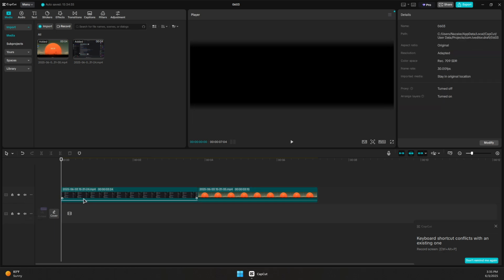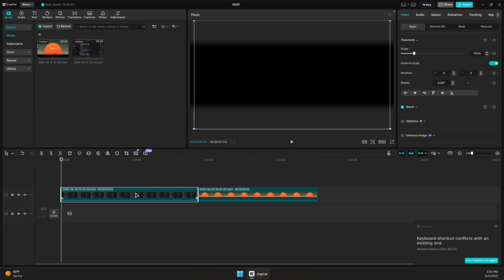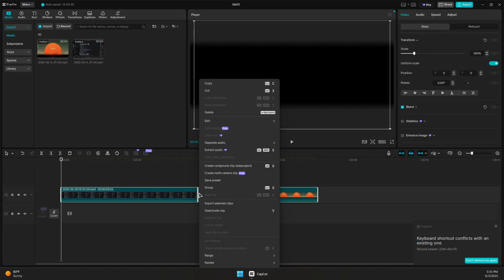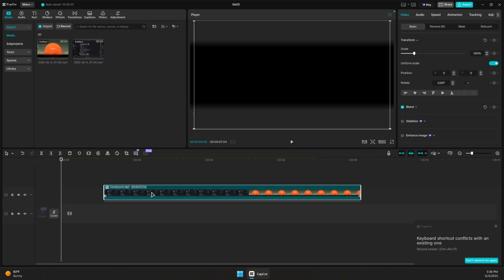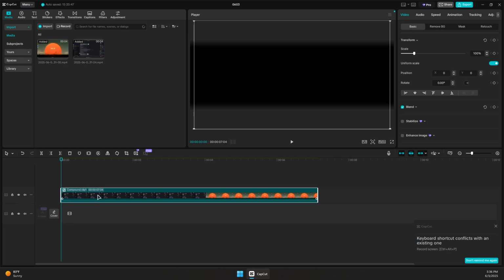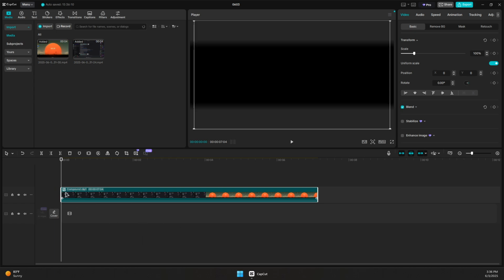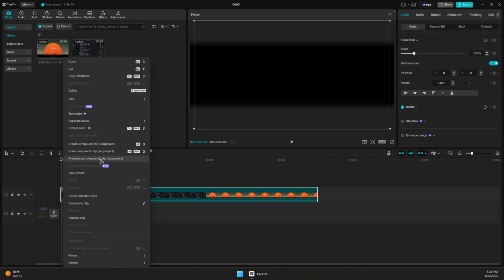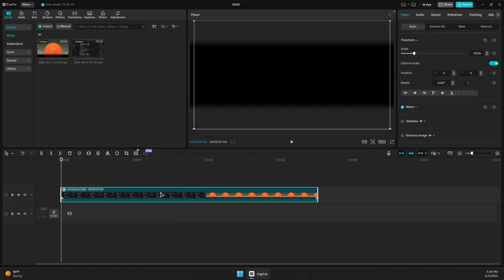How To Combine Two Videos Into One in CapCut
Want to merge two clips seamlessly using CapCut? In this step-by-step tutorial, you'll learn exactly how to combine two videos into one using CapCut’s powerful yet beginner-friendly editing tools. Whether you're creating content for TikTok, YouTube, or Instagram, this guide will help you merge videos, adjust transitions, and export high-quality results. Perfect for creators looking to level up their editing game.